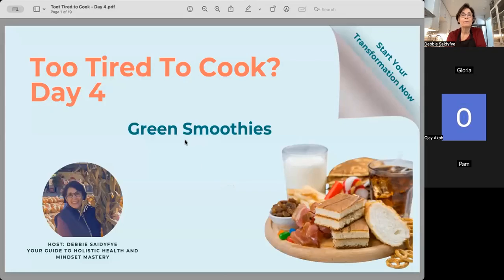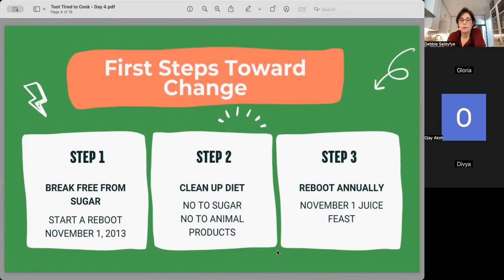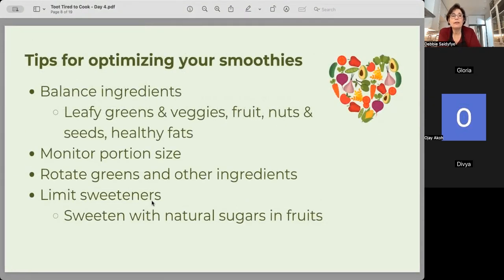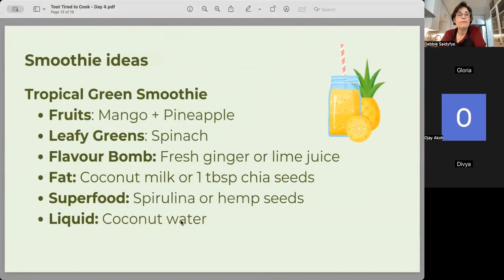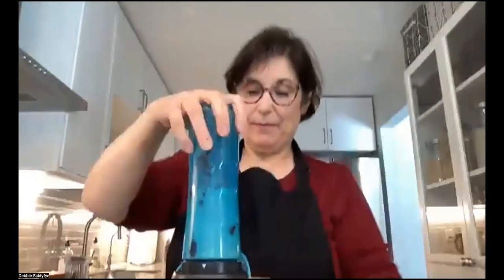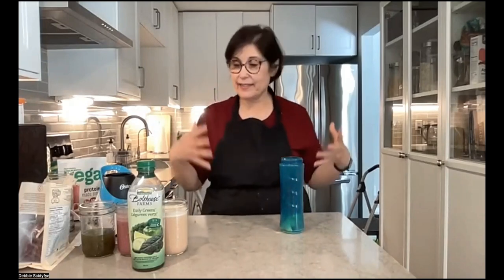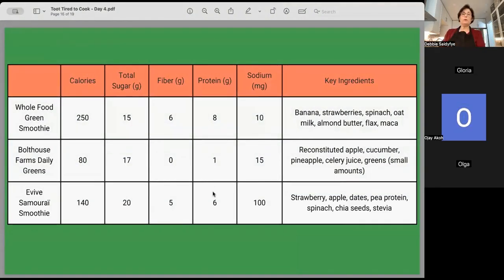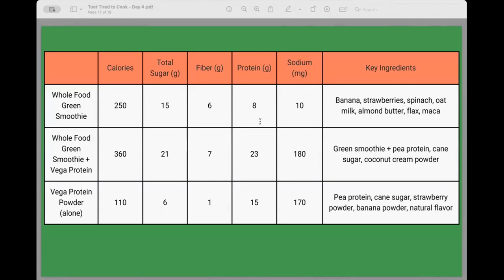📢 Too Tired To Cook: Day 4 – Sugar-Free Smoothies for Energy & Detox 🍓🥬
🚨 Not all smoothies are created equal! Many store-bought options are packed with hidden sugars, preservatives, and processed ingredients—even the ones labeled as “healthy.” 😳

In today’s session, we’re diving into:
✅ How to make real, whole-food smoothies for stable energy & better digestion
✅ Why most bottled smoothies are sugar traps (and what to check on labels!)
✅ My go-to Strawberry Banana Green Smoothie recipe 🍓🥬
✅ A full list of smoothie combos to keep things exciting & nutrient-packed!

💬 What’s your go-to healthy smoothie recipe? Drop it in the comments—I love hearing new ideas! 👇